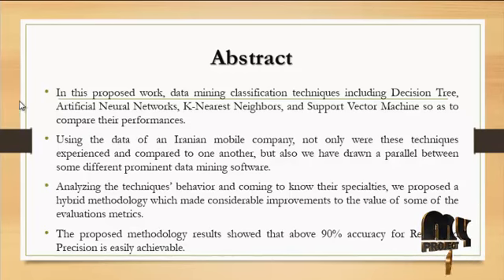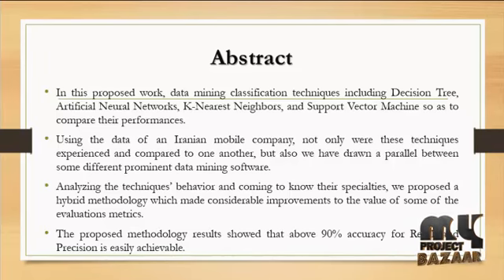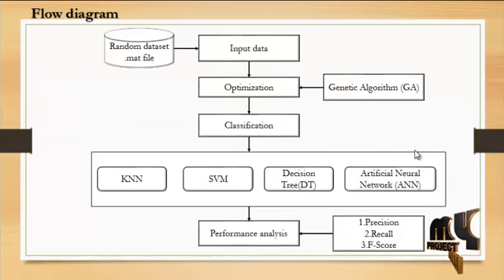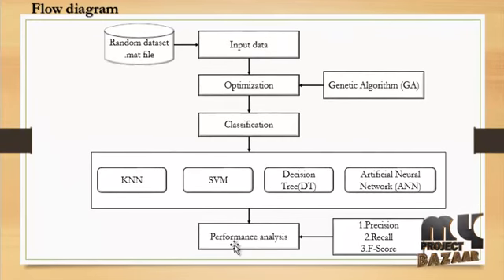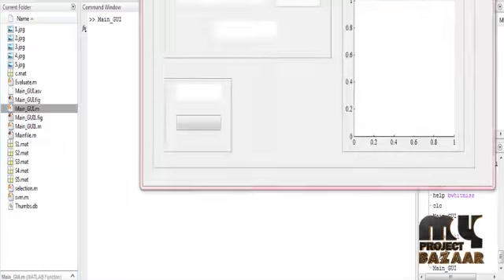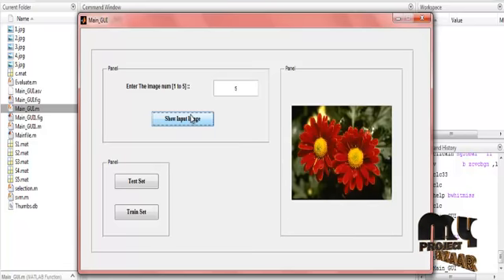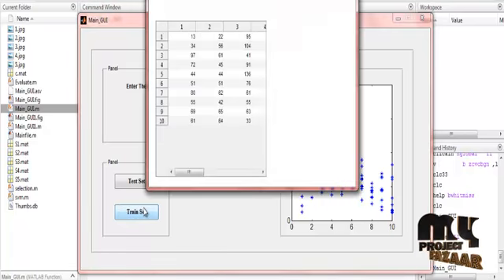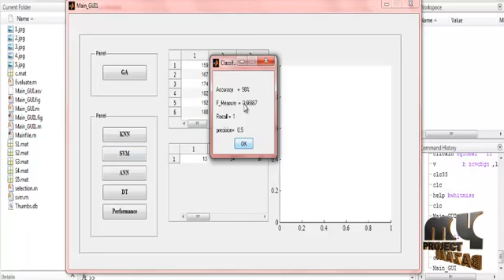Improved churn prediction in telecommunication industry using | Final Year Projects 2016 - 2017